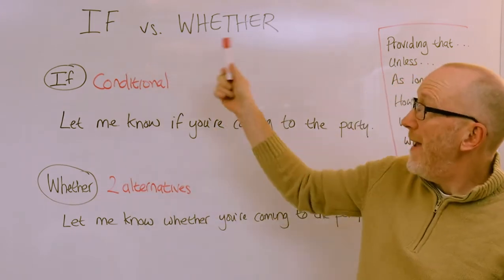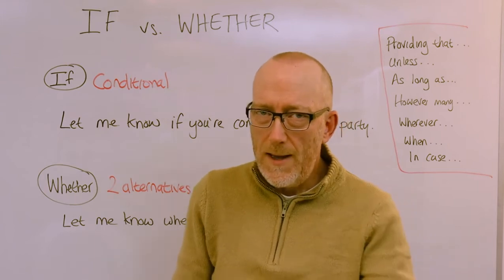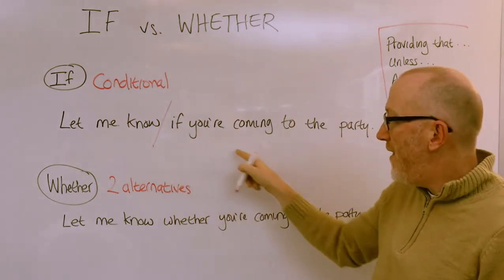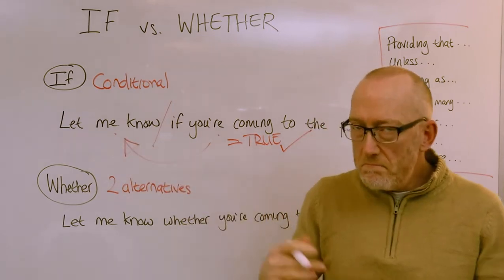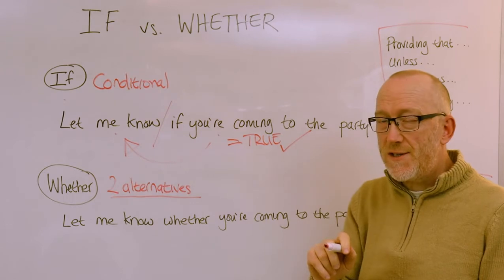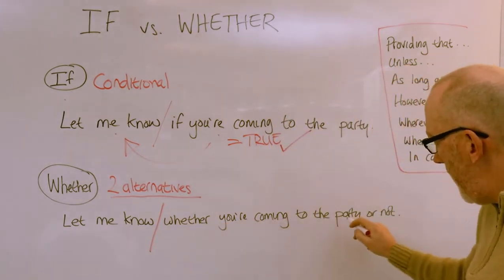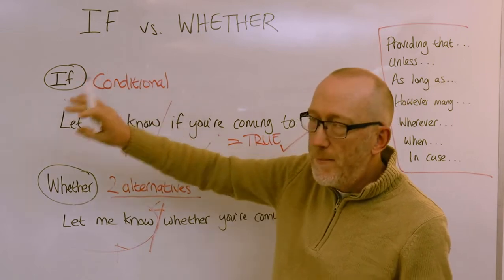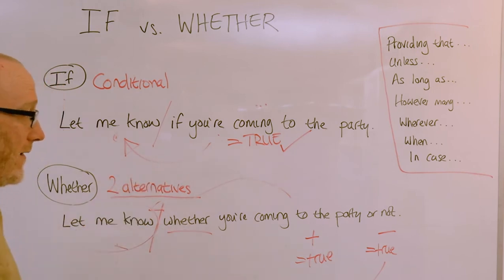If vs Whether / Conditionals & 2 Alternatives plus some other interesting replacements for IF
If and Whether can both be used in Conditional sentences, along with other words such as WHEN, but they all have a slightly different meaning. Do you know what they mean individually and how that affects the condition?

Enrol in the IELTS Speaking Band 7+ Bootcamp and rocket your way to IELTS Speaking Success